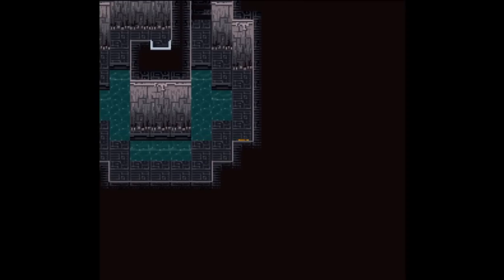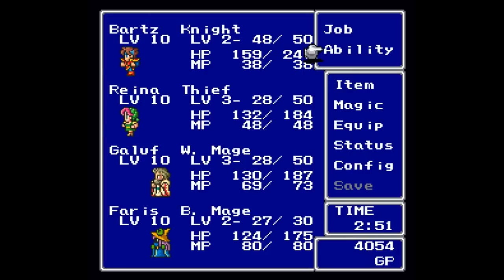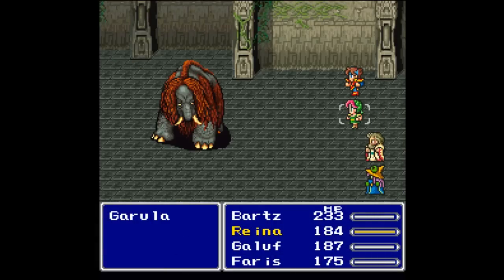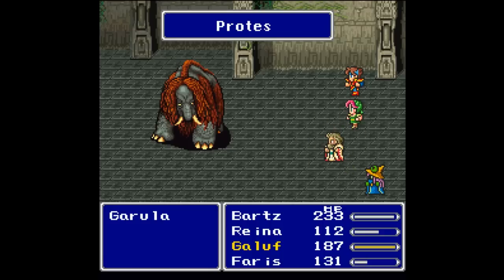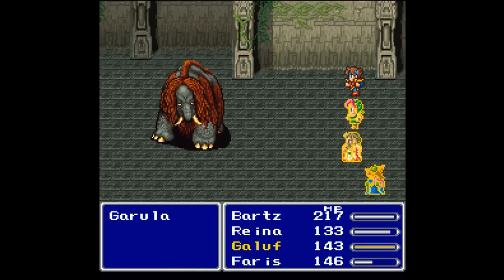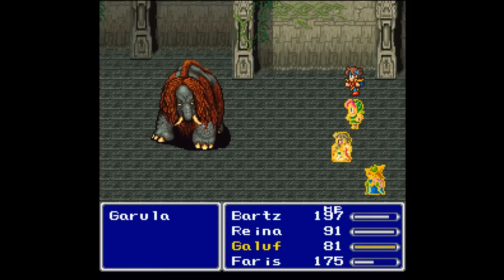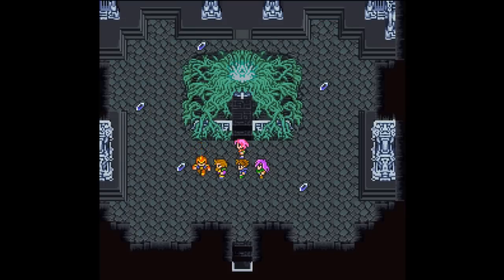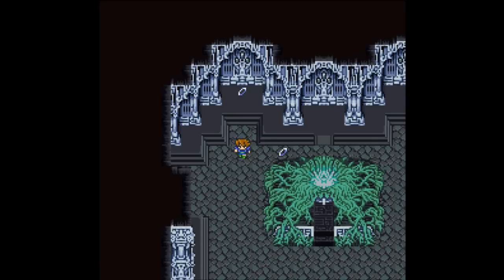Let's Play Final Fantasy V Part 12 - Mammoth Out of Control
In this part, we finish heading up Walz Tower.  There, we find the beast that we saw in the Town of Walz, Garula.  However, it seems that Garula is indeed rampaging around in the Tower, so we must fight it.  Afterwards, to really no one's surprise, the crystal doesn't last long, giving us new job classes, so it's time for me to go over abilities a little more before I fully make my choices regarding the next set of classes.